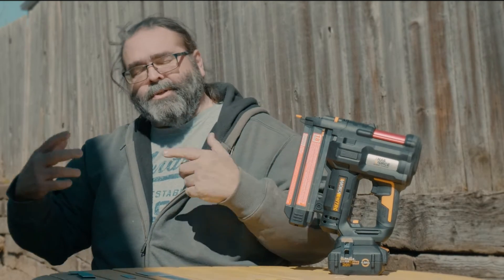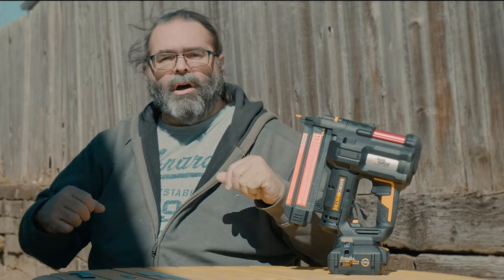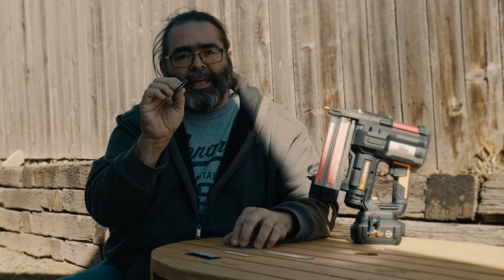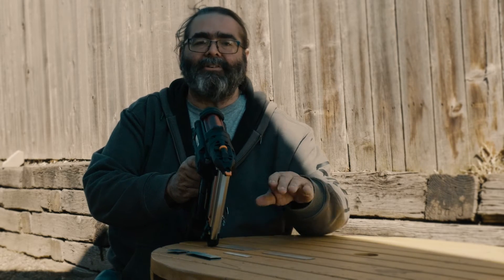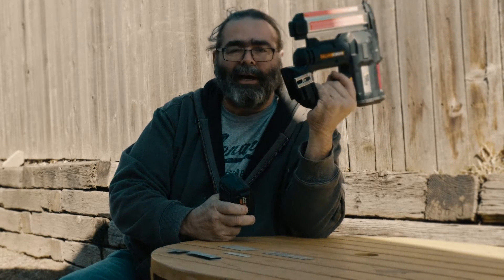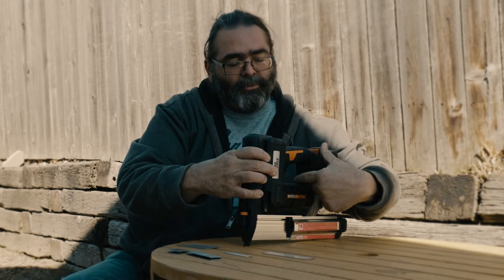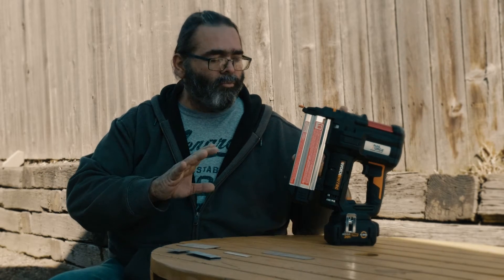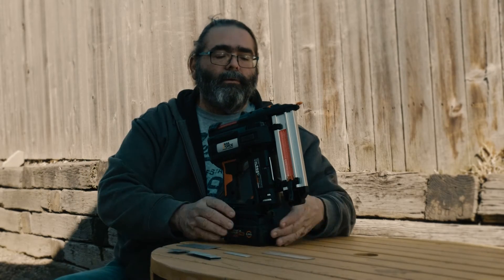Worx Nitro 20V brad nailer/crown stapler review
Taking a look at this brad nailer from a professional handyman point of view.